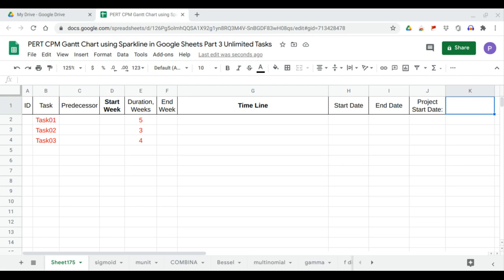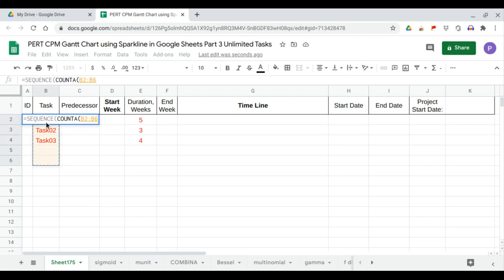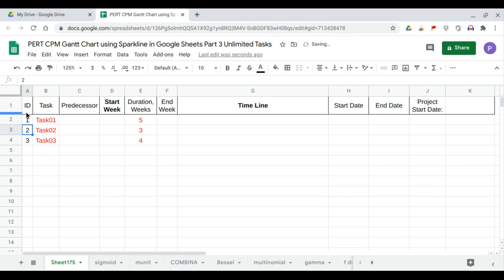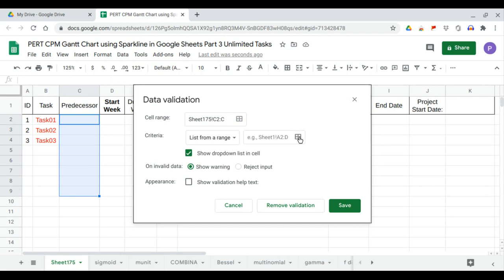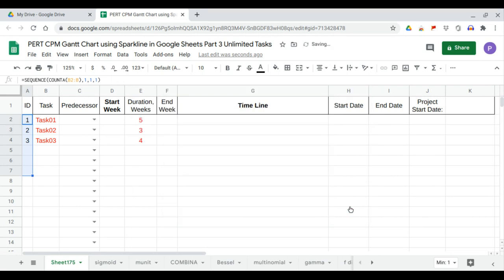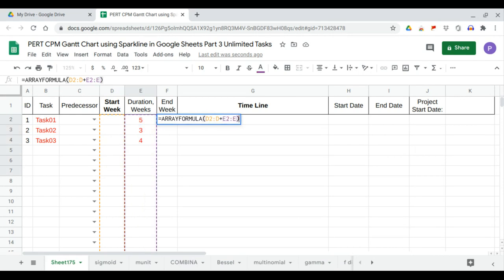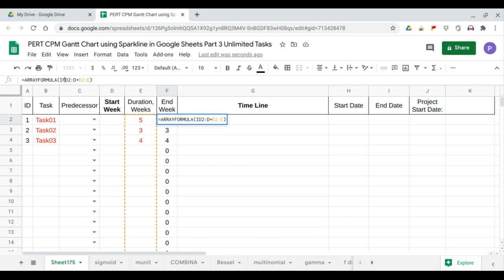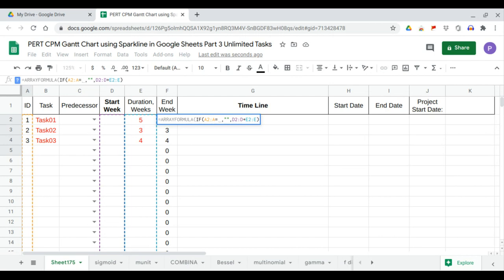PERT CPM Gantt Chart using Sparkline in Google Sheets Part 3 Expandable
Expandable PERT CPM Gantt Chart in Google Sheets using SPARKLINE